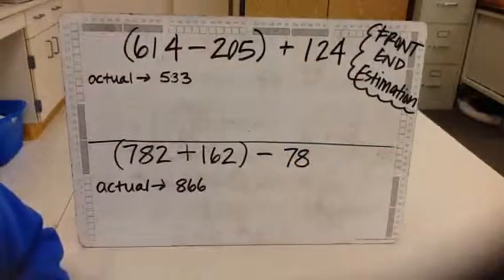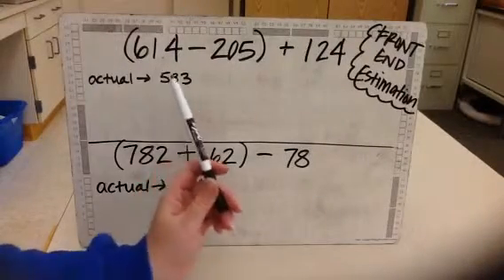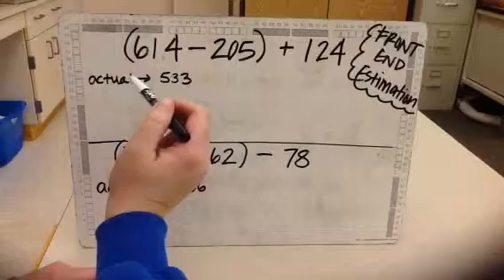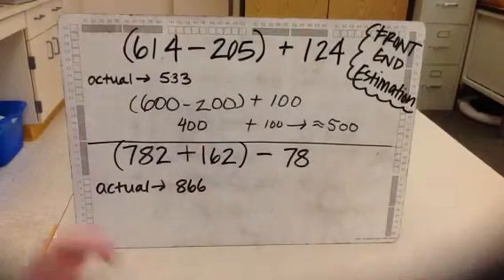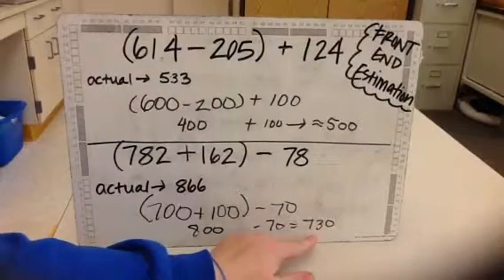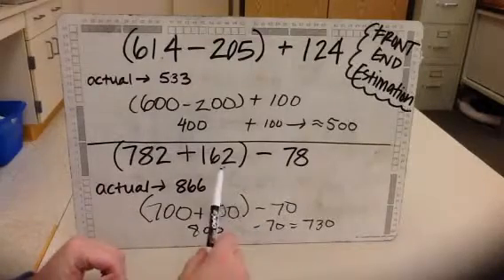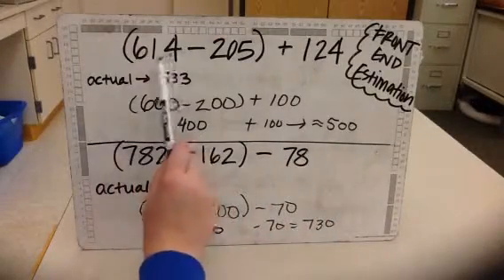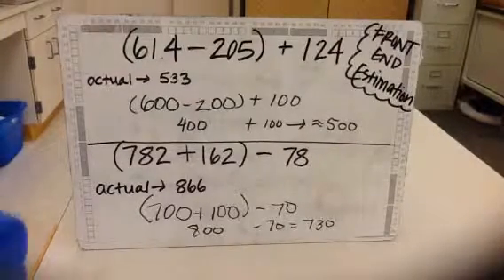Estimation: front end